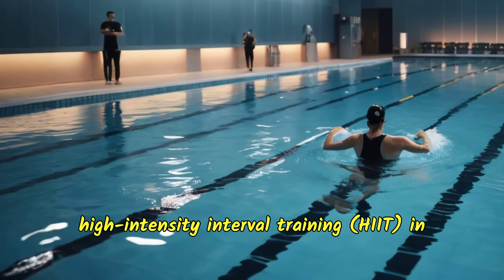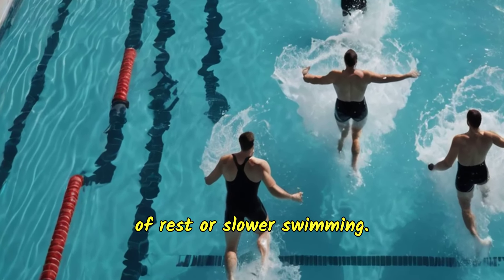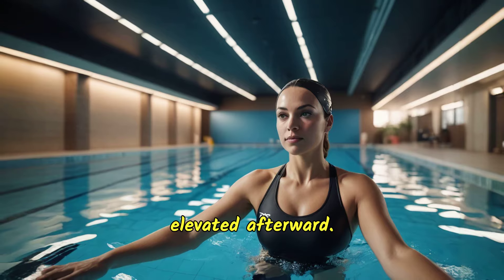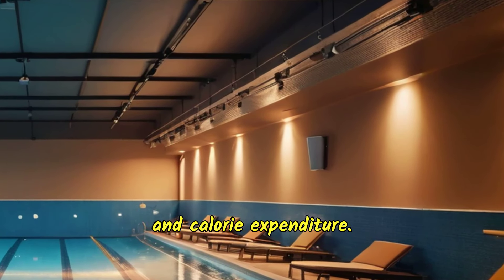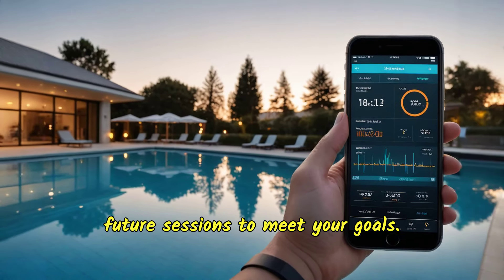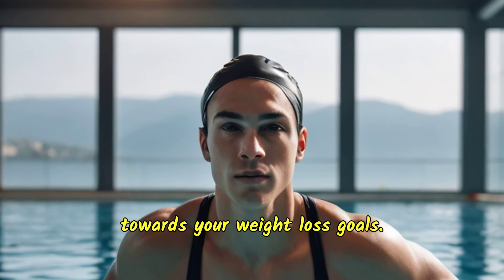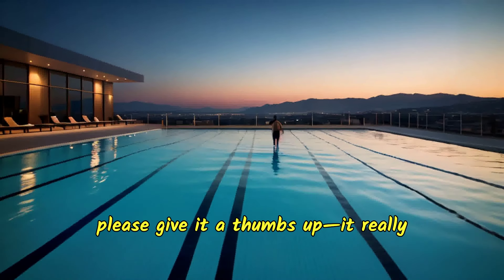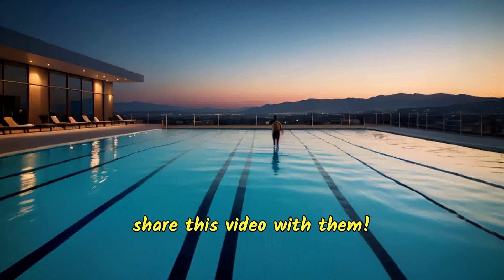Swimming for Weight Loss Effective Strategies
Discover the effective strategies for weight loss through swimming. Learn how to optimize calorie burn, incorporate different strokes, utilize HIIT, and track progress for successful results. Consistency and balanced diet are key to achieving your weight loss goals.

In this video, we dive into the benefits of swimming for weight loss, covering essential strategies and tips to maximize your results. Whether you're a beginner or an experienced swimmer, these techniques will help you shed pounds efficiently while enjoying a low-impact workout. We discuss various swimming styles, interval training, and tips on maintaining consistency. Don't forget to check out our links for more content on fitness and wellness!

Sally Green Tube Channel or it’s creators are not responsible or liable for any diagnosis made by a user based on the content of the Sally Green Tube Channel or Website, or any action that a user takes after viewing or reading the information provided on the channel or site. Sally Green Tube Channel is not liable for the contents of any external Internet sites listed.